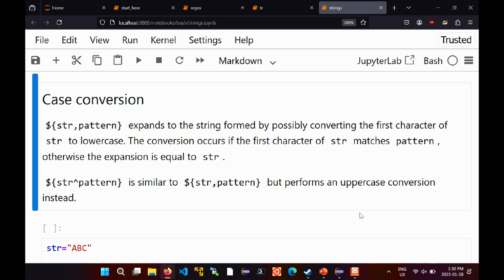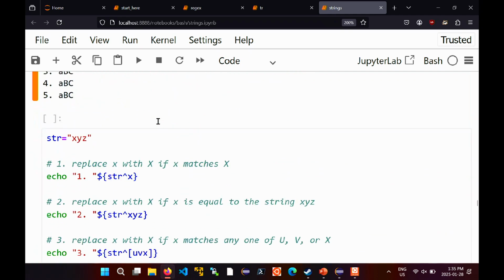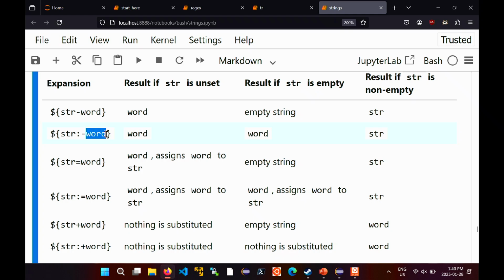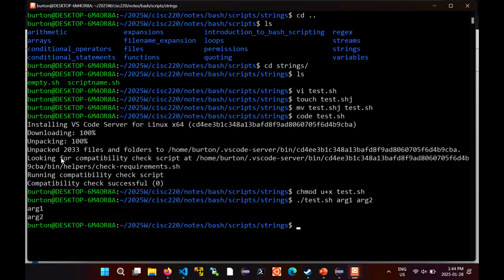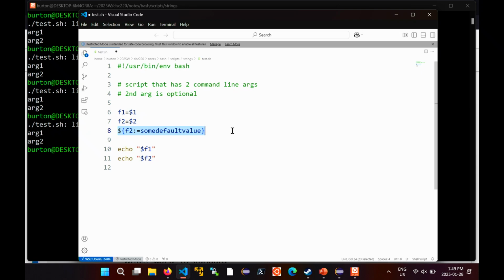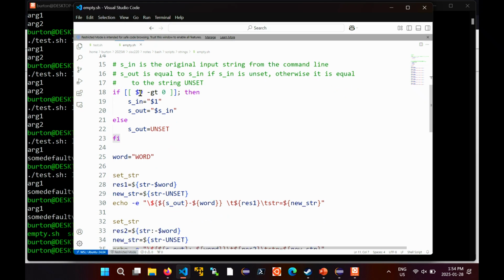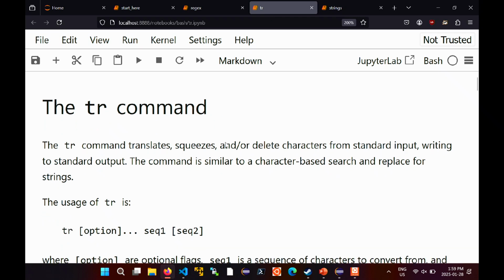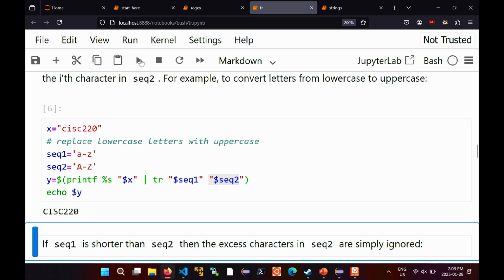2025-01-28 Strings (parameter expansion) continued